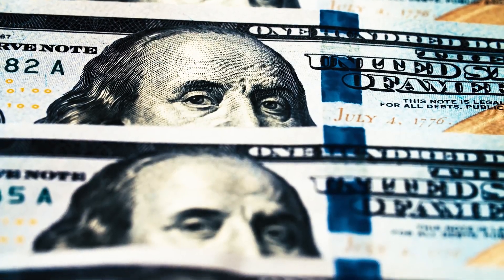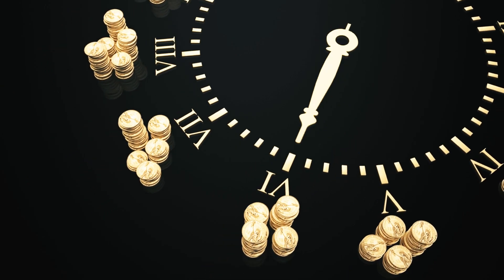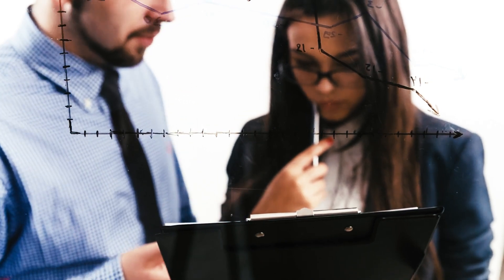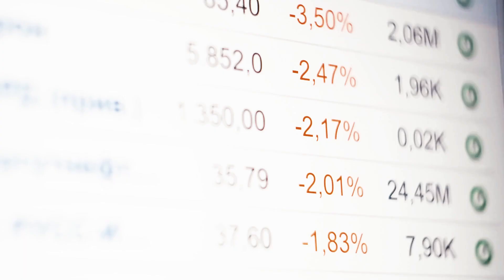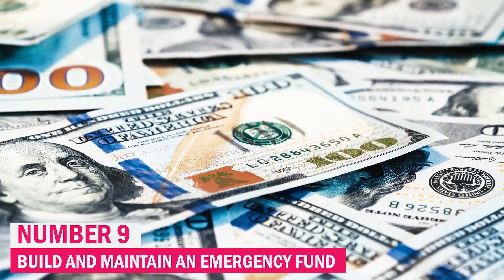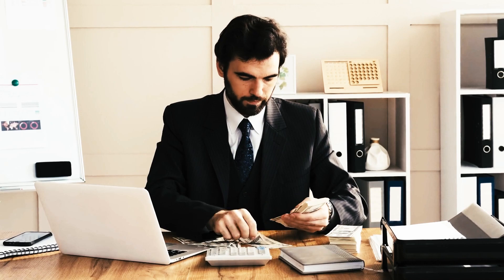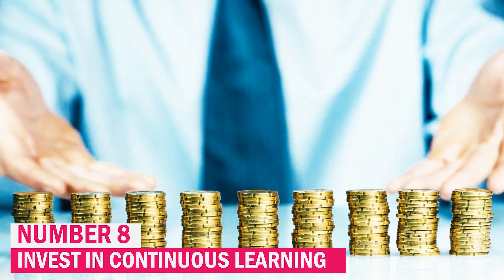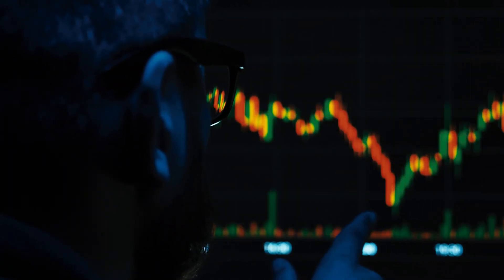What is a Recession and How to Profit From it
📉 Explore the world of recessions and discover savvy strategies to turn economic downturns into profitable opportunities! In this insightful video, we break down the concept of a recession, shedding light on its causes, impact, and how you can navigate through the storm to come out on top.

🤔 What is a recession? Delve into the fundamentals of economic contractions, examining the key indicators that signal a downturn. Gain a deeper understanding of the factors that contribute to a recession and how they affect businesses, employment, and the overall economy.

💼 But here's the twist – learn how to not just survive but thrive during a recession! Discover proven tactics and investment opportunities that can potentially turn the tide in your favor. From strategic investment moves to entrepreneurial endeavors, we share actionable insights to help you make informed decisions and secure your financial future.

📊 Whether you're a seasoned investor, a business owner, or someone looking to make the most out of challenging economic times, this video provides valuable tips and perspectives that can help you weather the storm and emerge stronger.

🚀 Don't let a recession catch you off guard – empower yourself with knowledge and proactive strategies. Hit the play button now and embark on a journey to not only navigate recessions but also to thrive and profit from them! 💪💰

👍 If you find this video helpful, don't forget to give it a thumbs up, subscribe for more insightful content, and hit the notification bell to stay updated on our latest releases. 🌐